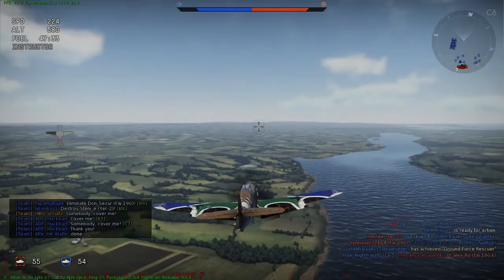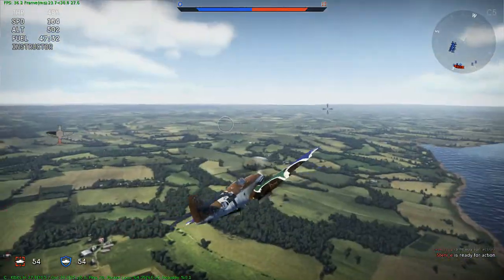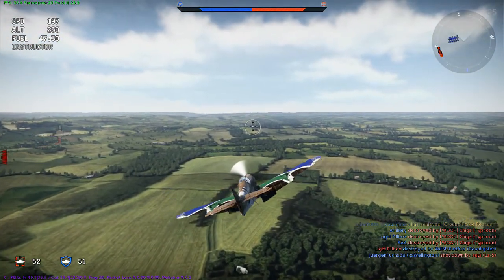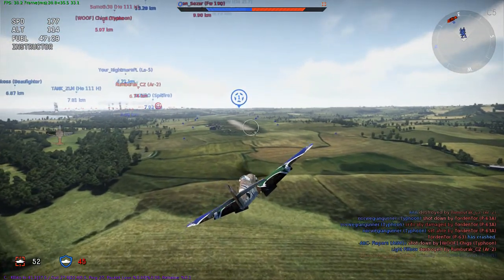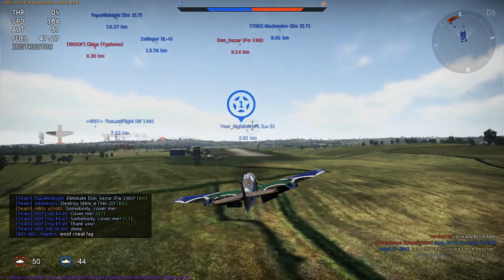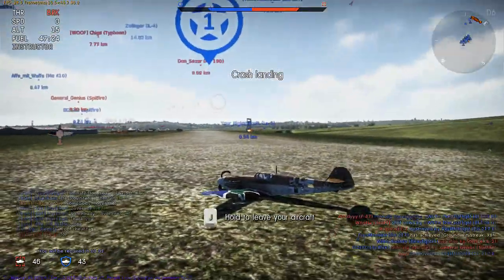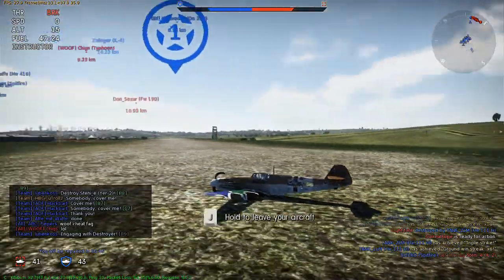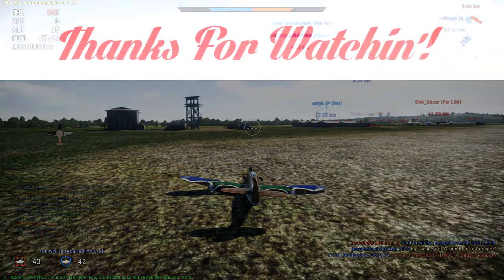War Thunder - How to do a safe crash landing ( Tutorial )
In this little tutorial I will show you how to do a safe crash landing when you got your landing gears destroyed.